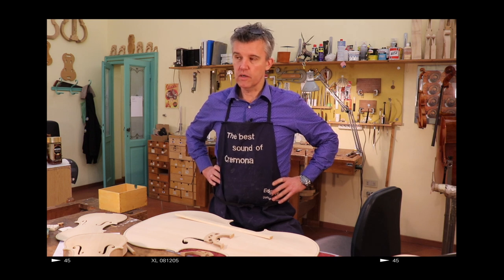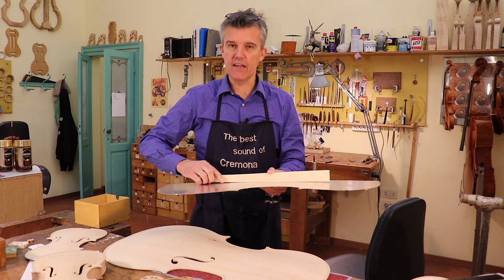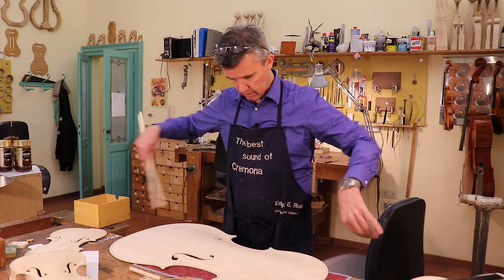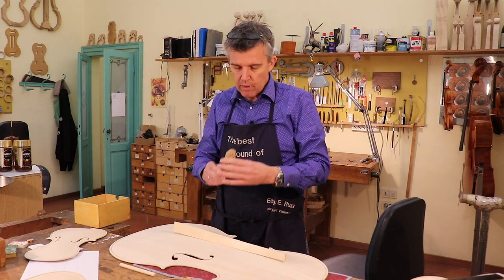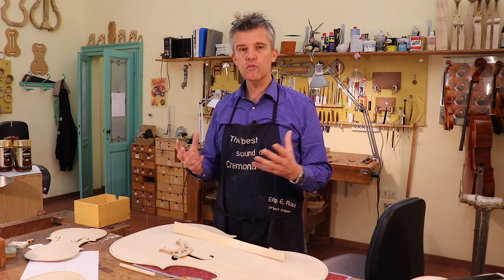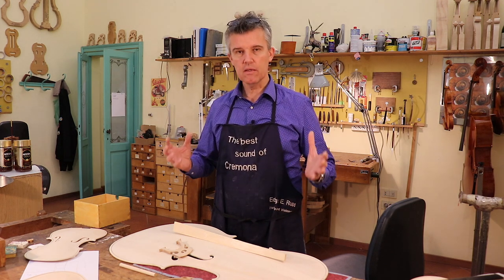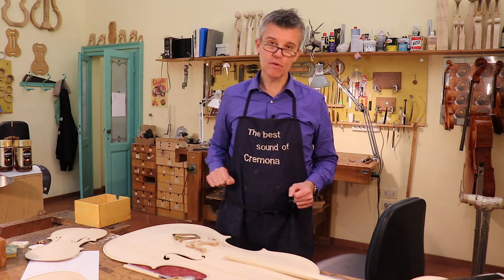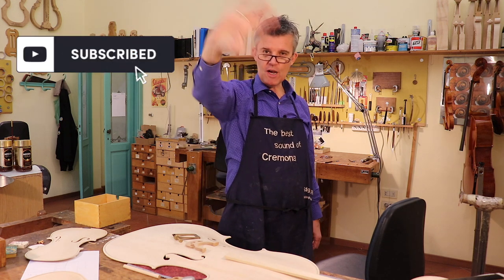Ep. 87 - Wolf tones on cello, viola, violin and doublebass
Very good vibrating instruments have sometimes the unpleasant side effect that the tone which is played makes a wolf tone. Wolftone is when the instrument body vibrates at the same frequency as played by the musician in that very moment. Since the two frequencies are the same they help each other to amplify to its twice amplitude; but before it comes to such high amplitude it will be slightly disturbed and it results to its exact opposite and the tone becomes almost completely nothing and again and again and again... this process is repeated at a quite quick speed and so it results to make a Whoaouwhouwhouwhouw. This is generally known as a wolf tone just like a lonesome wolf outside on the top of the hill. 🐺
This wolf tone while you are performing and you are concentrated to transmit some other emotions is actually extremely disturbing and therefore musicians are looking forward to eliminating this wolf tone.
Wolftone hunting is a very exciting discipline.
As in other aspects of our lives also in this challenging discipline you need to be well informed to understand better where you can find it and how you can capture it. That's why you have to train yourself. You are the musician who has to live with it and that's why you need to dedicate some time to figure out where it comes from what it is and how it can be eliminated.

Edgar

You can listen to all available instruments!

You are interested to know more about Violinmaking?
Live Q&A transmissions, detailed measurements, varnish recipes and lots of secrets are for my patrons!
An incredible creative community which is hungry to know even more.
Starting from 3 Euro plus VAT tax per month and you make part of it.